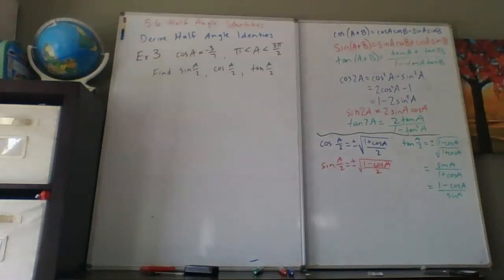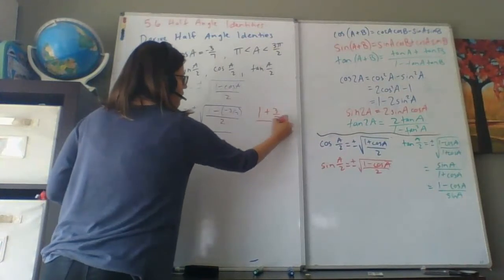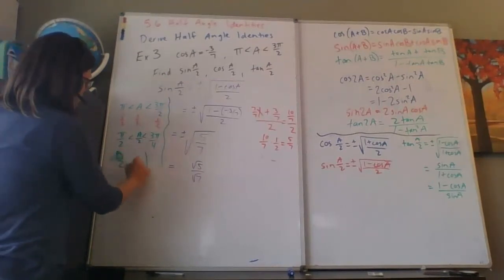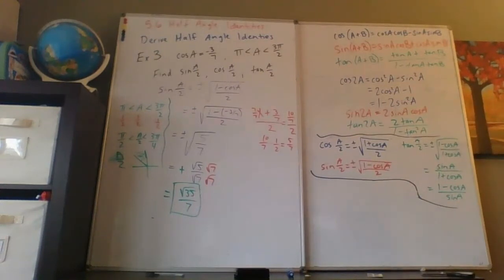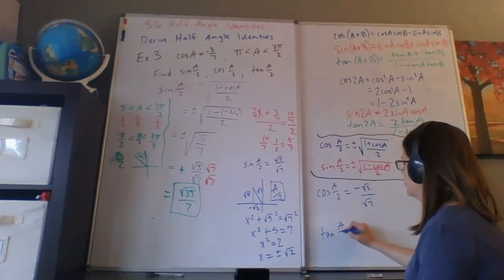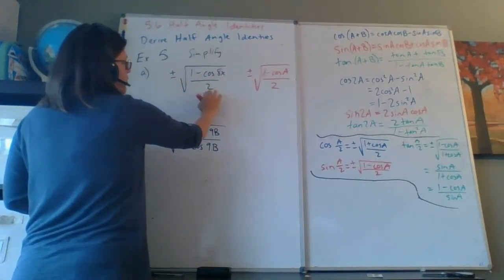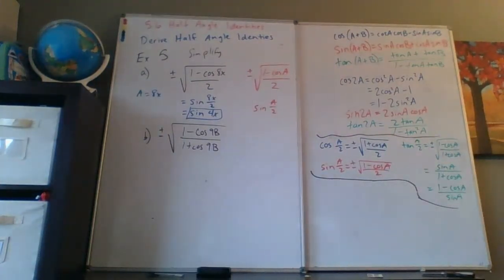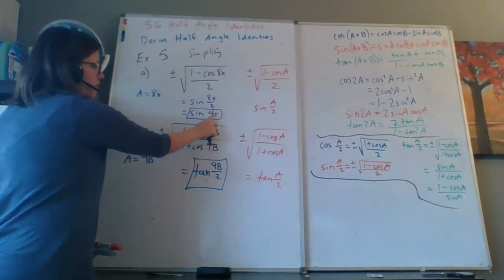5.6 Half Angle Identities Ex 3, 5